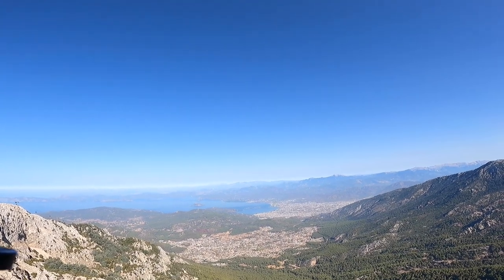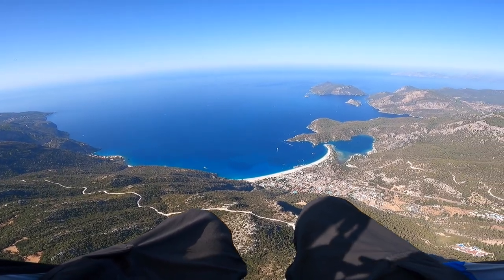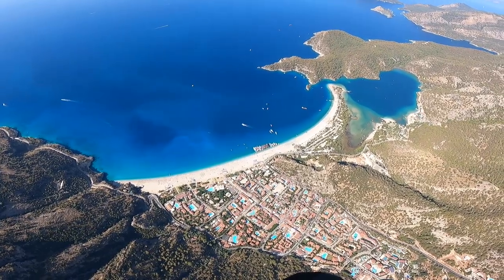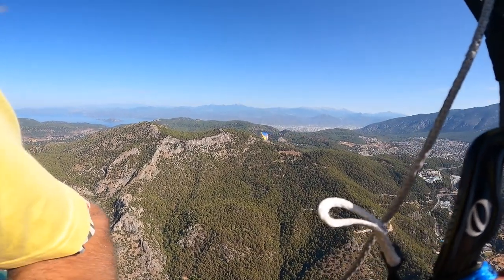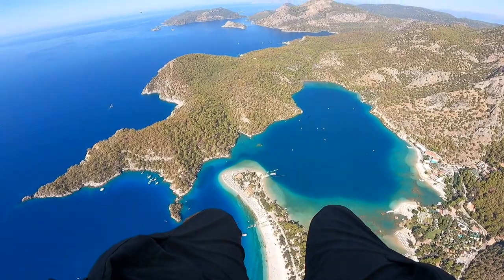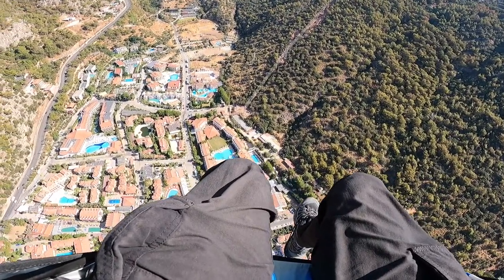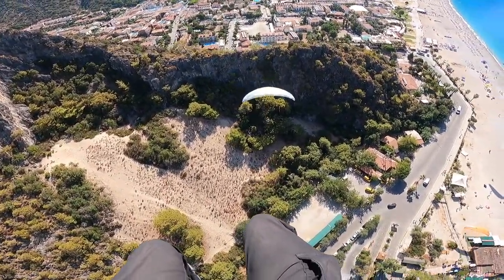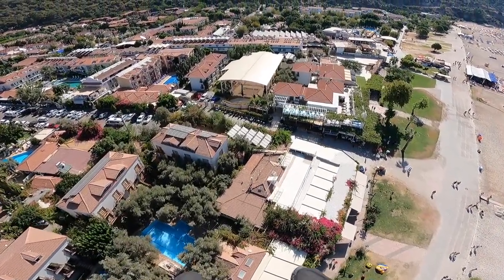Seeing pirate ships while Paragliding over Ölüdeniz, Turkey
1800 meter launch
Sep.13, 2021